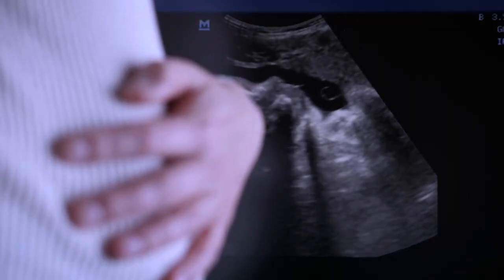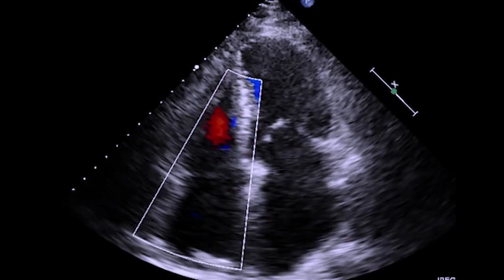New Robot Eye Improves Computer Vision | New Nvidia Quantum Computing Platform | Soft Robot Heart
- Robot eye improves computer vision in self driving cars and robotics with ability to see in a wider range of the ultraviolet and infrared spectrum. Nvidia announces its platform for quantum computer and classical computing to push forward research in AI, HPC, and more. Researchers develop a deformable pump to give robots hearts.

AI News Timestamps:
0:00 New Robot Eye Improves Computer Vision
2:40 New Nvidia Quantum Computing Platform
4:46 Soft Robot Heart
6:43 AI Diagnoses Fetal Ultrasound Birth Defects